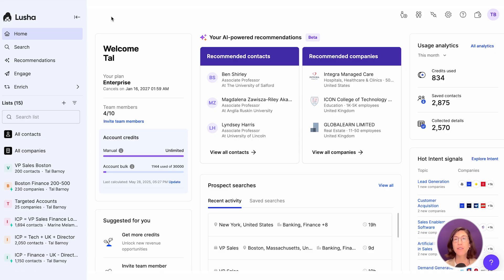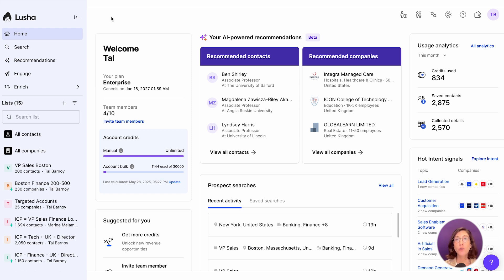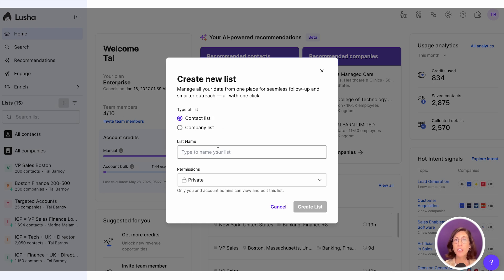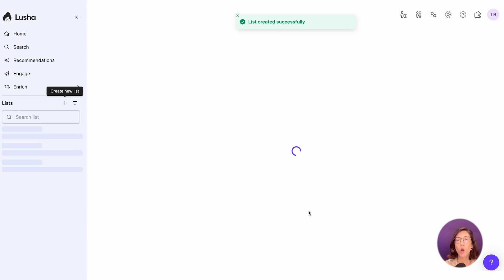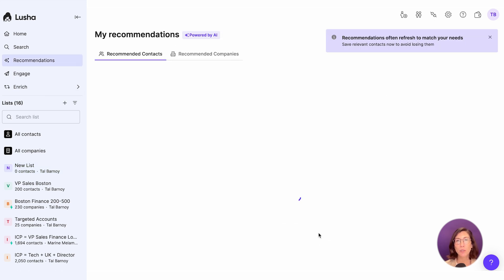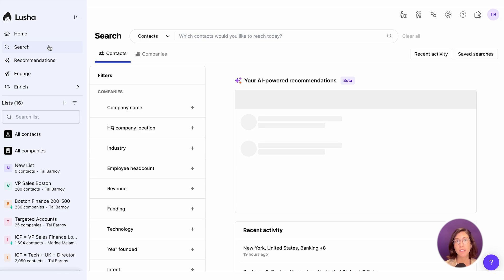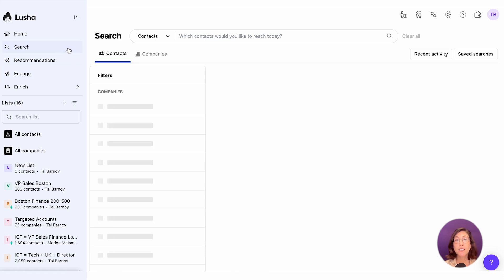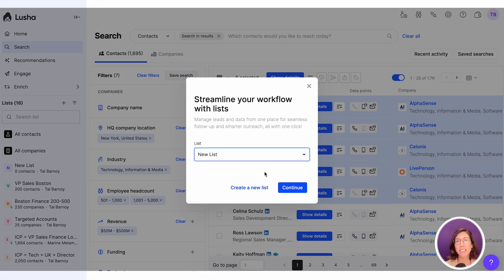Lists- Lesson 1: How to Create a List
Start strong by learning how to create and manage lists that keep your pipeline organized and focused.

What you’ll learn:
- How to create private or shared Contact and Company Lists
- How to add contacts from Search, Extension, or AI suggestions
- How to save leads without revealing data

Build a clean, high-quality pipeline—starting now.
 Watch the lesson and set up your first list!